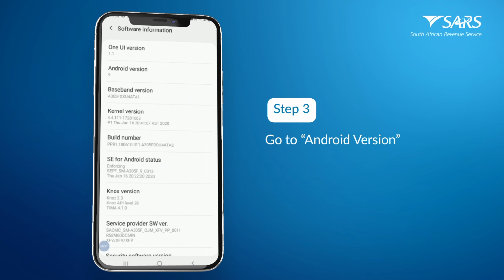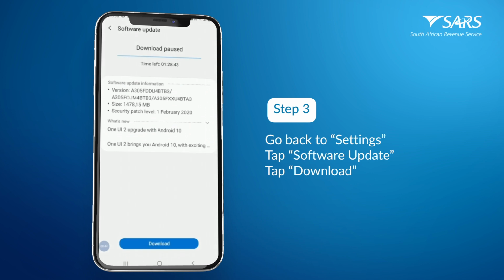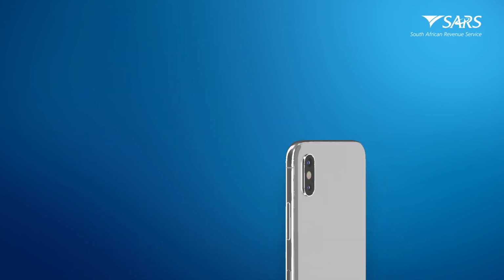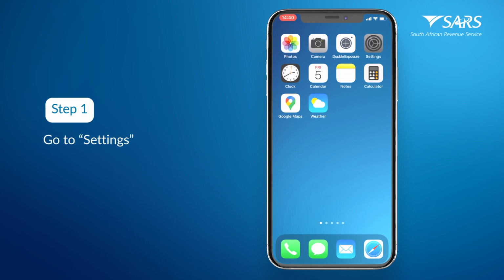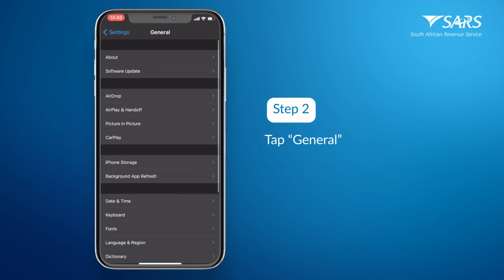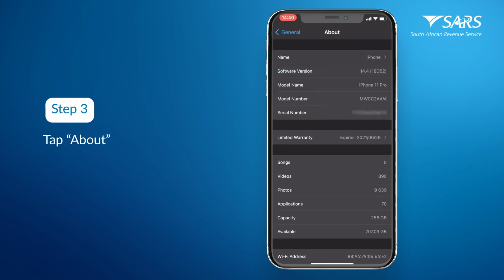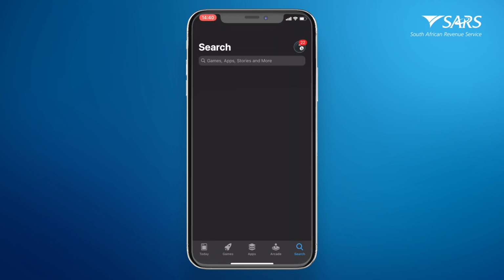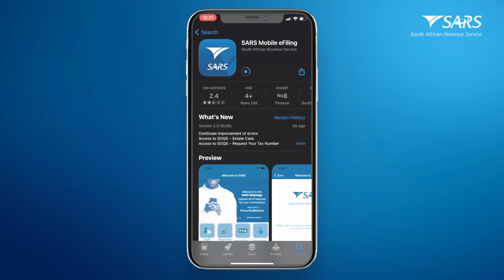How to check if you have the correct version of the operating system to download the SARS MobiApp